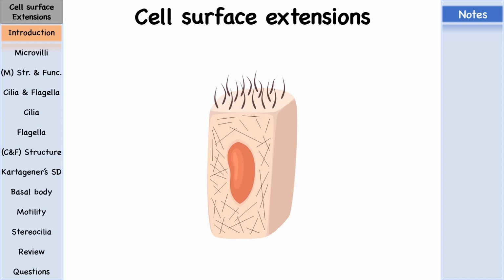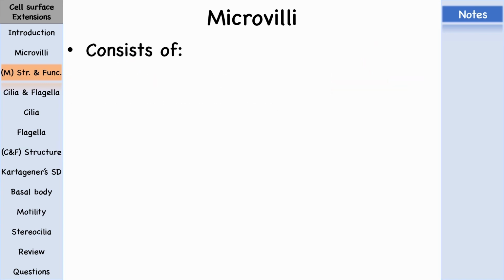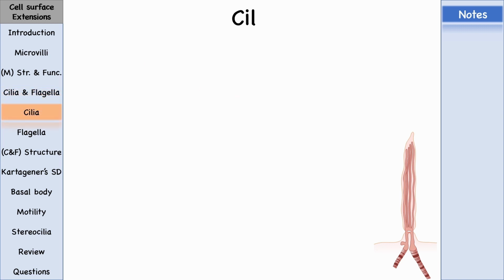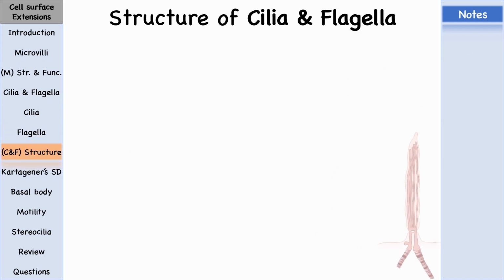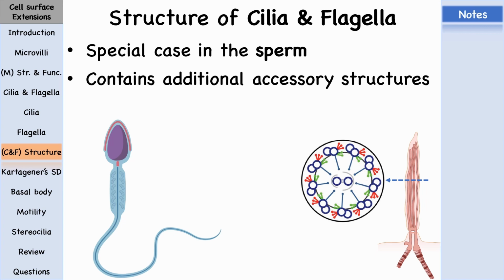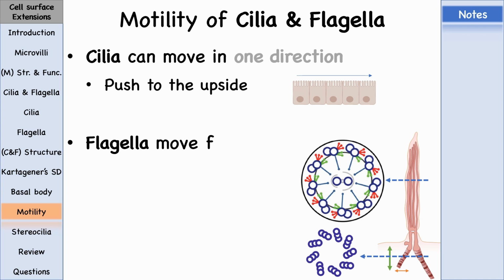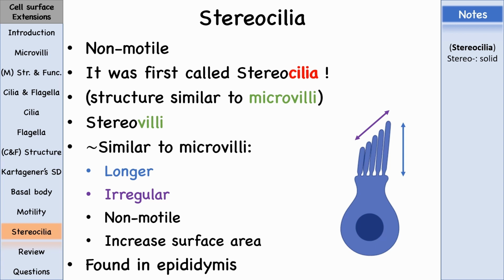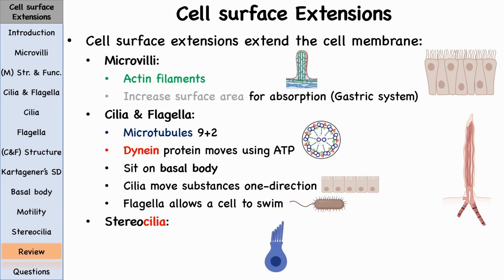#3 Cell surface extensions - Microvillus, Cilia, and Flagella | Biology 2 | ALG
Specializations of the cell surface - Microvillus, Cilia, and Flagella
Biology Series 2